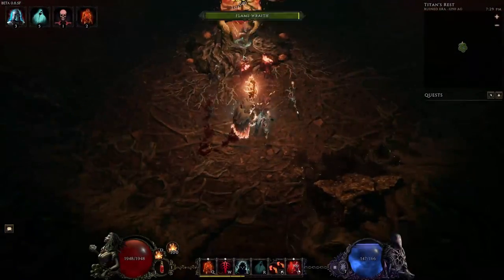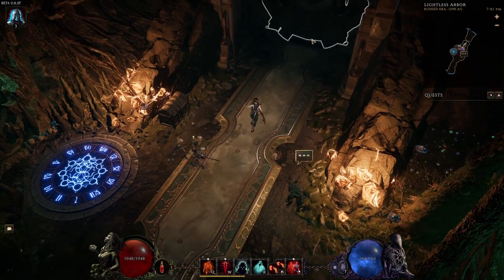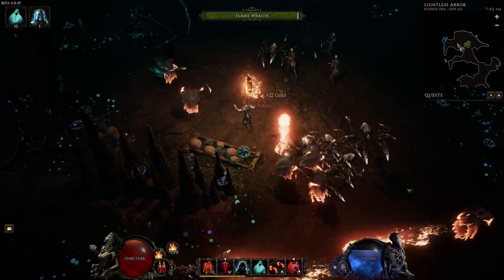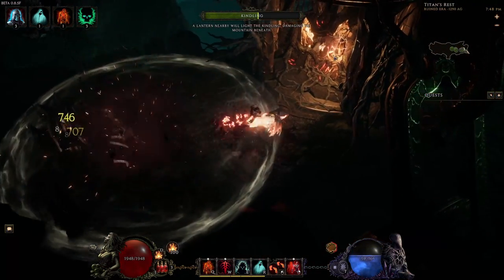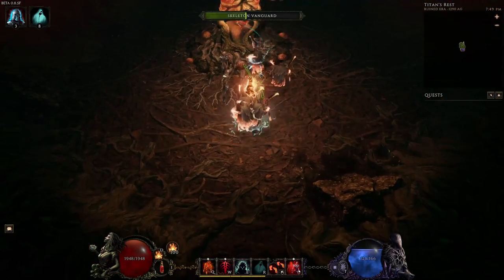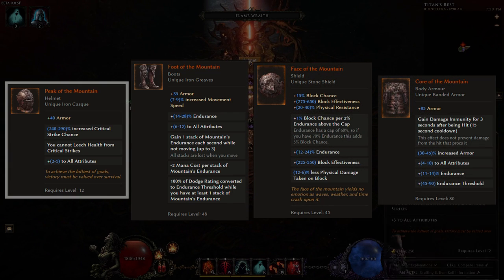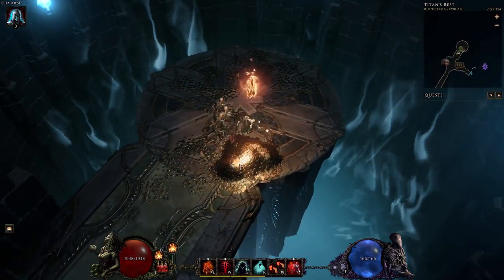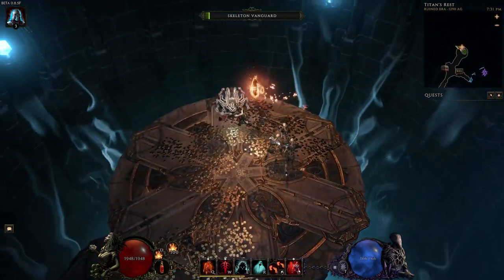Lightless Arbor Dungeon, All you need to know! | Quick Guide | Last Epoch | Stone Titan's Heart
Lightless Arbor Dungeon, All you need to know! | Quick Guide | Last Epoch | Stone Titan's Heart v.0.8.5

More Last Epoch Videos!

Timestamps:
0:00 - Intro
0:38 - Lightless Arbor Dungeon
2:10 - Boss, Stone Titan's Heart
3:58 - Vault of Uncertain Fate